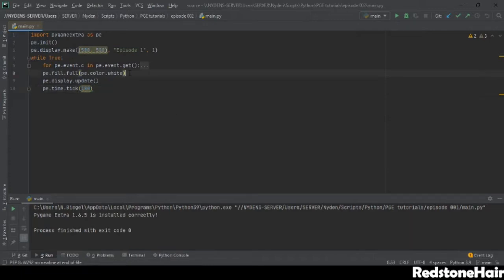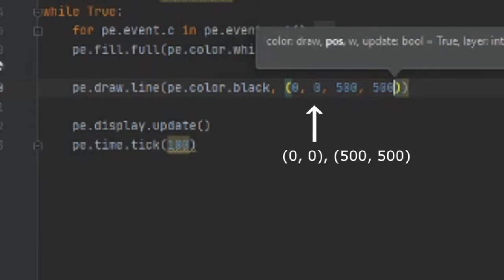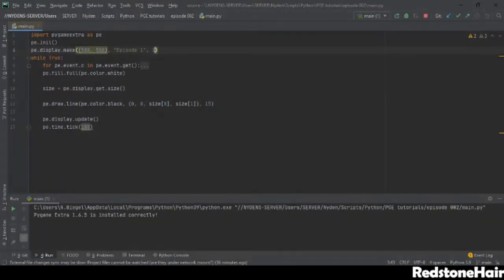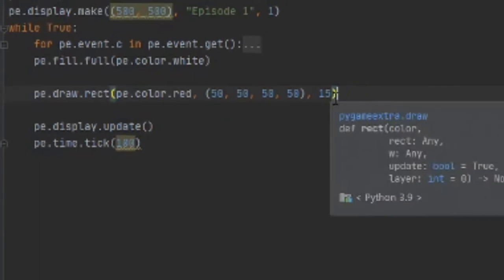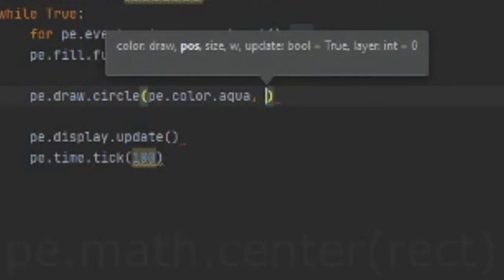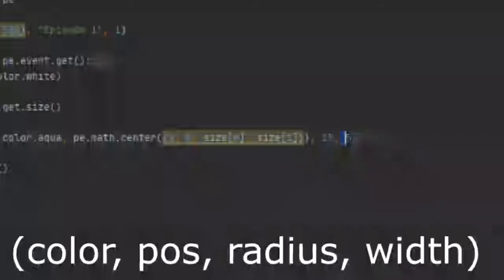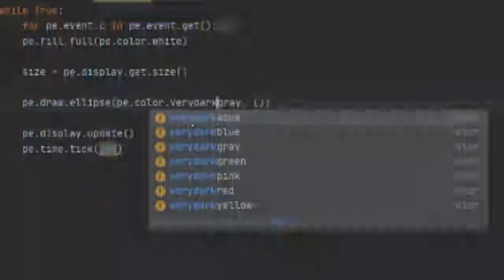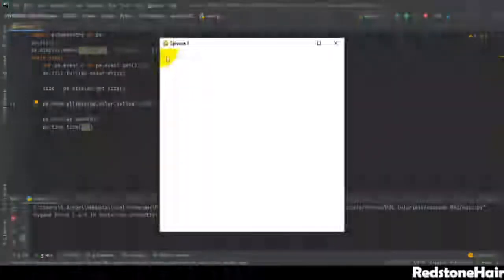Pygame Extra tutorial 2 | the drawing functions aka shapes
in this video we learn how to draw shapes with Pygame Extra's drawing class

timestamps:
Intro: 0:00 - 0:40
Line: 0:40 - 2:41
Rectangle: 2:41 - 4:13
Circle: 4:13 - 6:30
Ellipse: 6:30 - 8:10
Layers explained: 8:10 - 8:50
Ending: 8:50